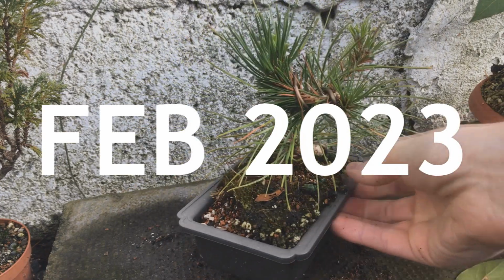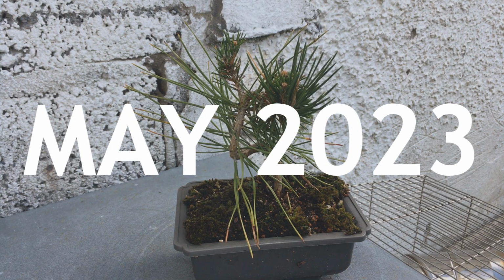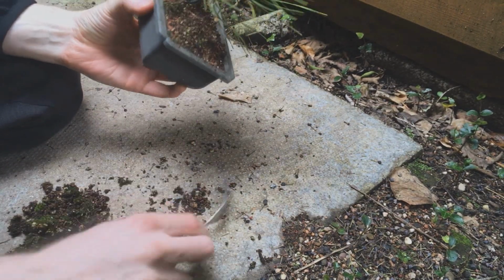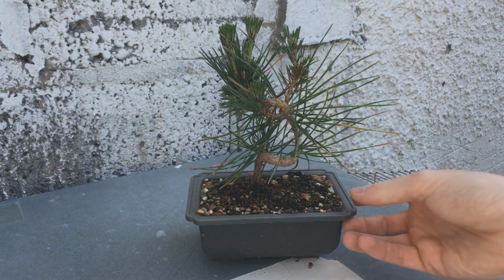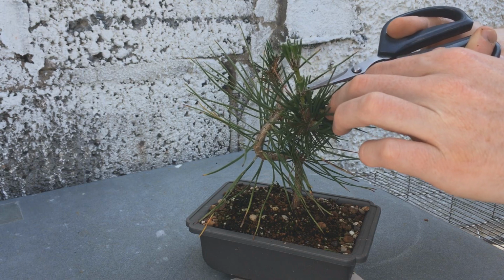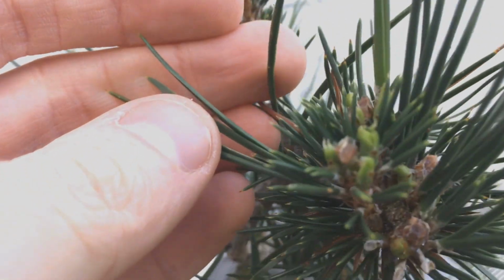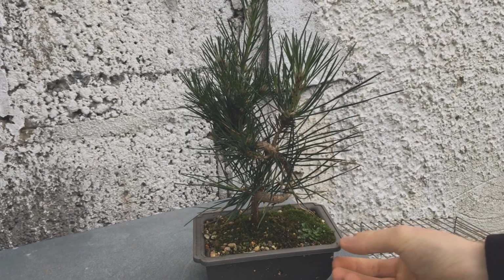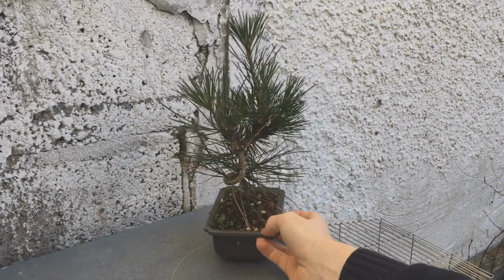Japanese Black Pine from the "Grow It" Bonsai Seed Kit, Part 3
Japanese Black Pine from the "Grow It" Bonsai Seed Kit (from gift republic) has now grown enough to have the trunk wired and shaped.
It looks funky, by this is a long term project. I also pruned it this year to start building its structure.
It was started form seed in early 2020.